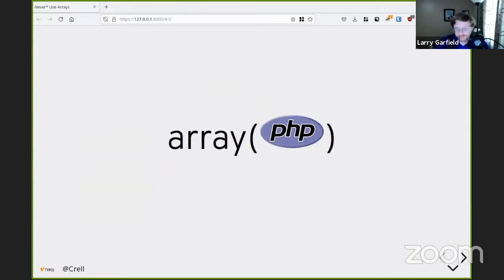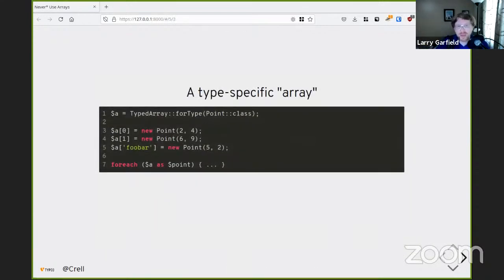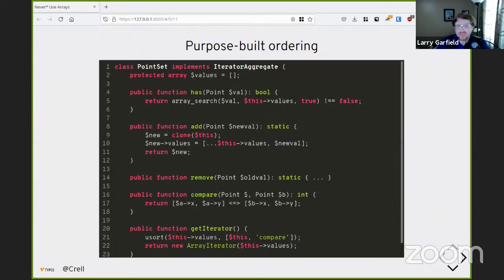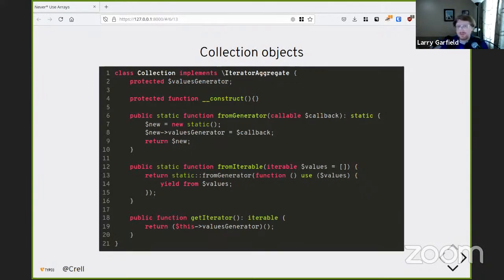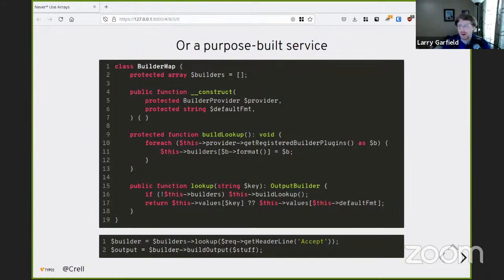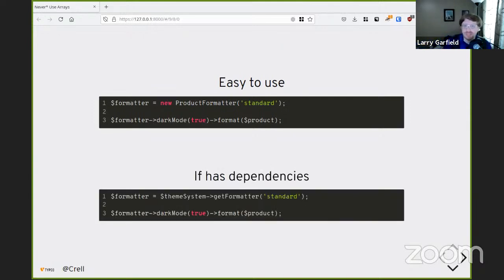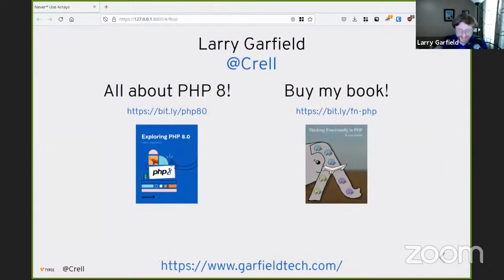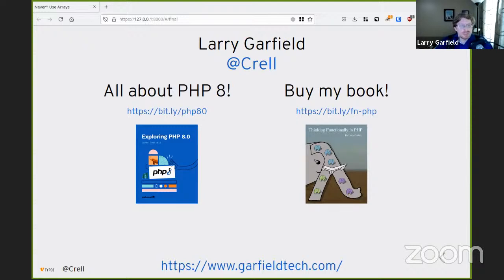June 2021 - Never* Use Arrays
We are very excited to have Larry Garfield giving a talk on "Never* use arrays".

Arrays are a core feature of the PHP language, and so easy to use many developers don’t go beyond them. Fixating on arrays as the uber-data structure, while tempting, can rapidly lead to unmaintainable, unreadable code. This talk will explore arrays, better options and just how accessible those options are.

This meetup will consist of a 40 to 50 minute talk followed by a Q&A session. If you have any questions you can ask them in the youtube chat of the live stream.